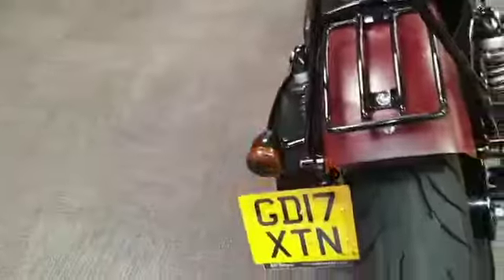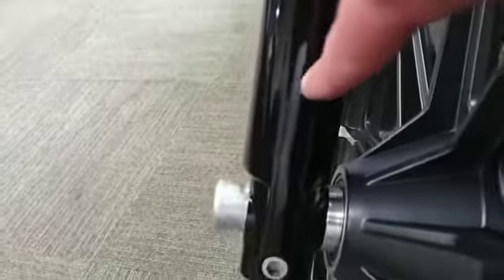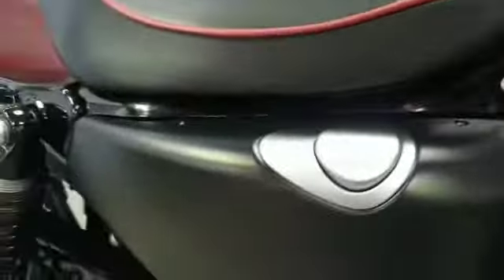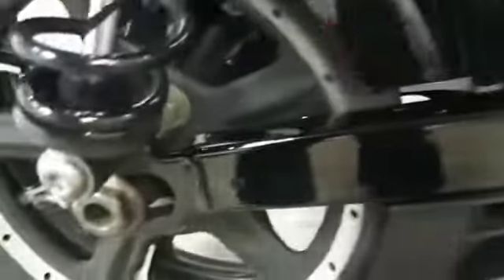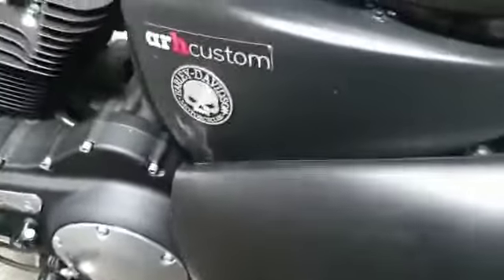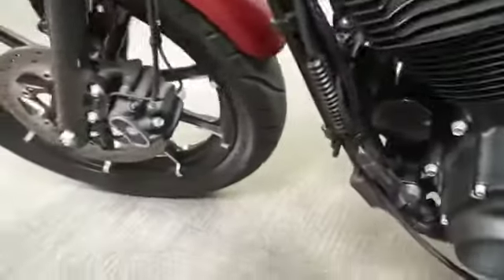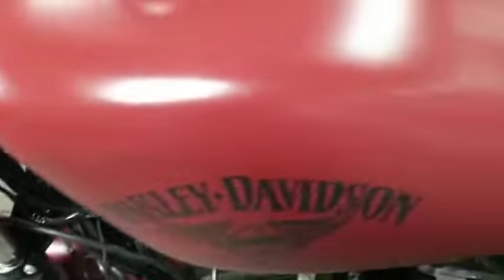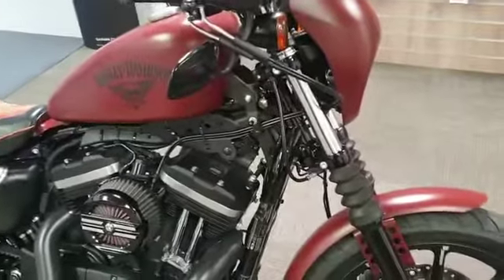2017 Harley Davidson Sportster 883 Iron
2017 Harley Davidson Sportster 883 Iron